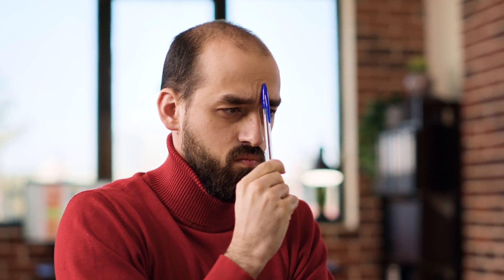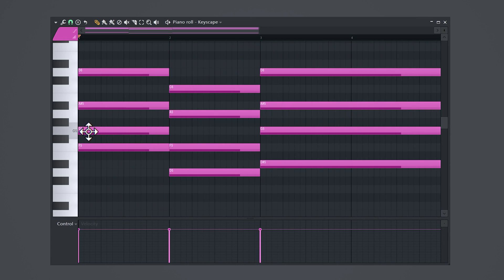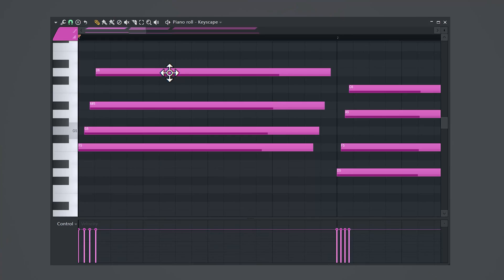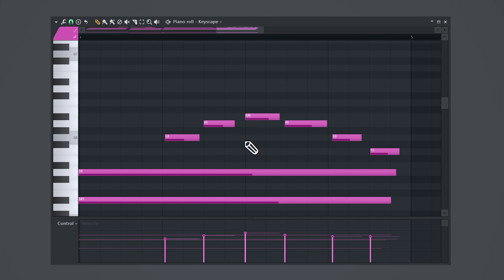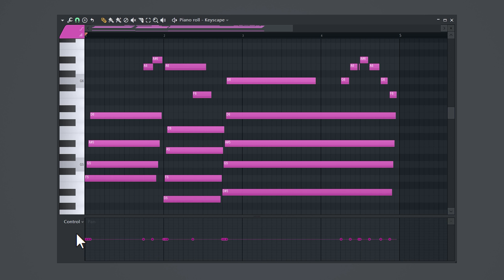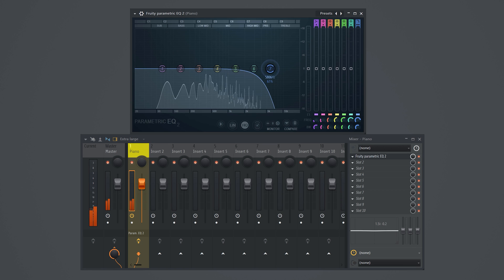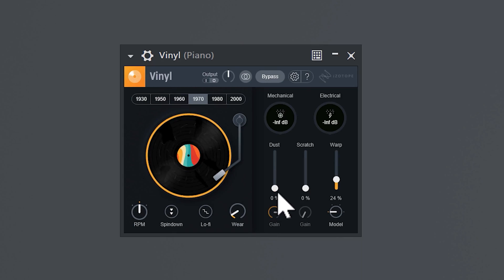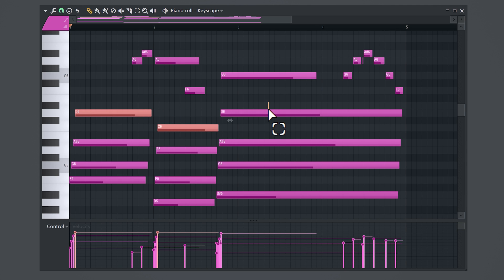How To Make Your Melodies Sound Realistic (FL Studio 21 Tutorial)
👉 Free 374+ FL Studio Secrets Videos Making Natural and Realistic melodies in this FL Studio 21 Tutorial for beginners is super easy!